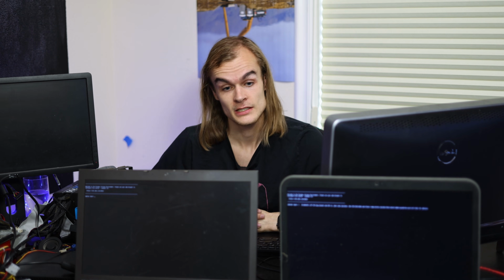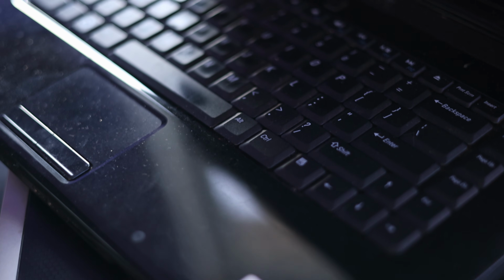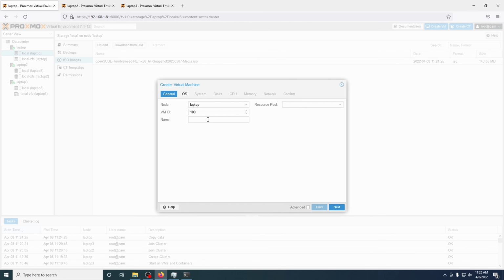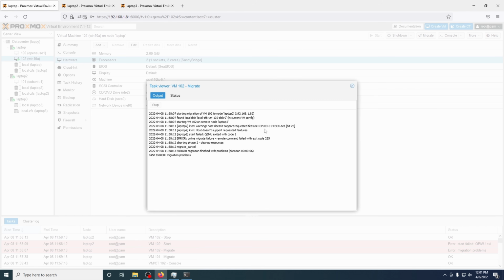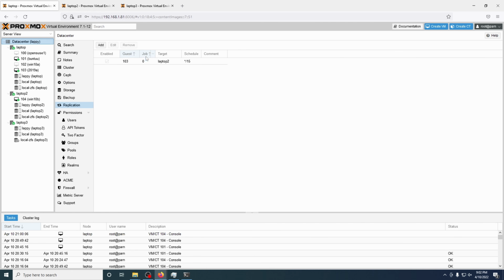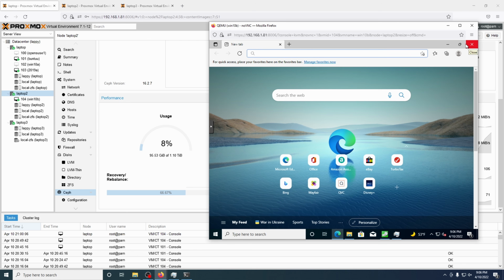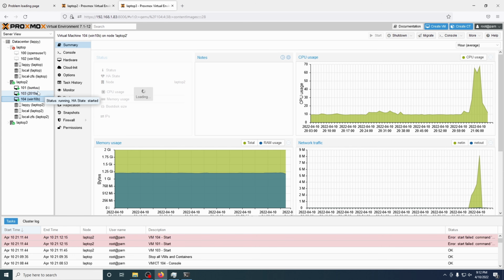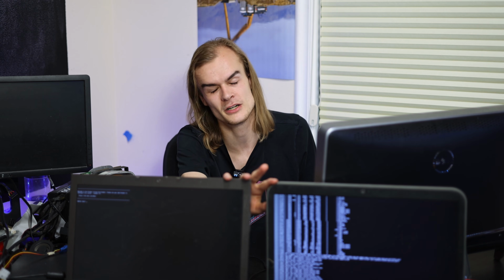Creating a Proxmox cluster with 3 old laptops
I had 3 old laptops, why not make a cluster on them, and put some vms on the cluster. I setup some shared storage with Ceph and go over all the issues I ran into